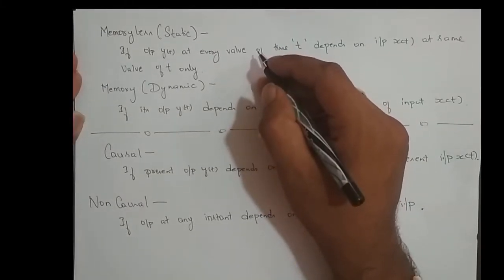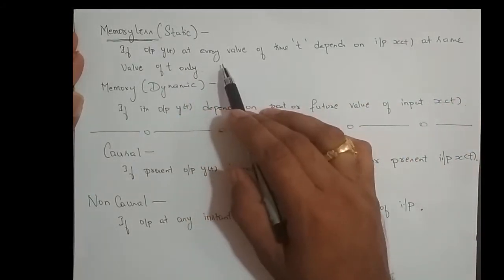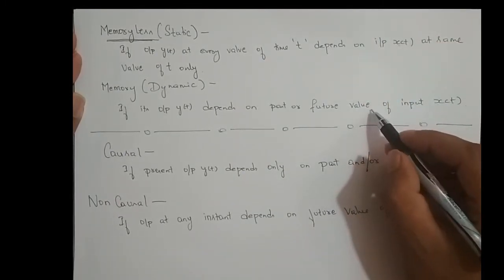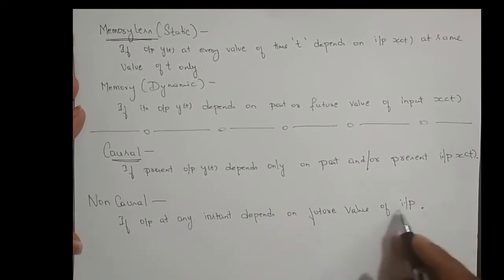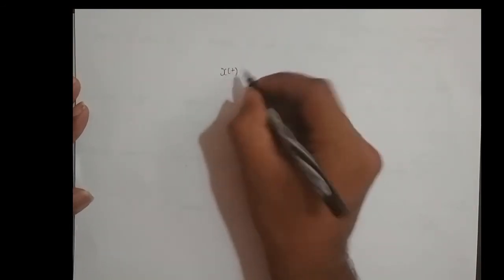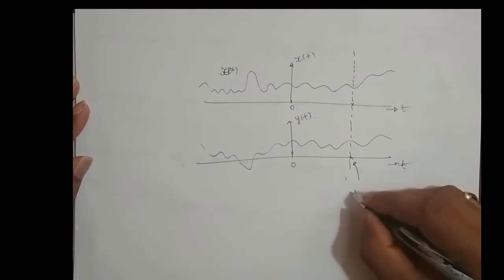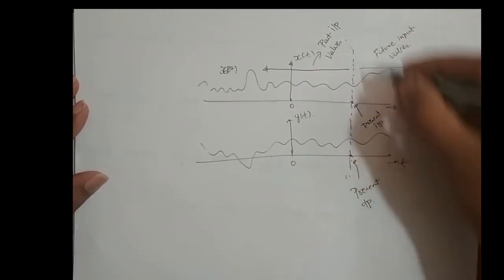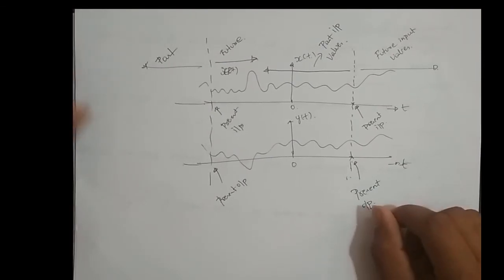VTU -SIGNALS AND SYSTEMS (18EC45)-M2 - L16- PROPERTIES OF A SYSTEM - TO CHECK SYSTEM STABILITY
In this video, i have tried to explain how to check wheather the given system has memory and is causal or not.